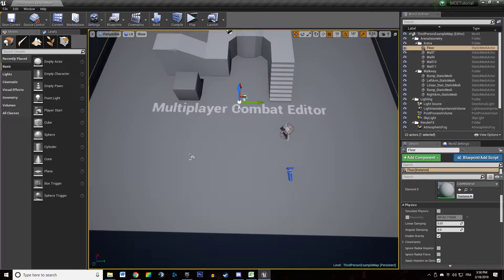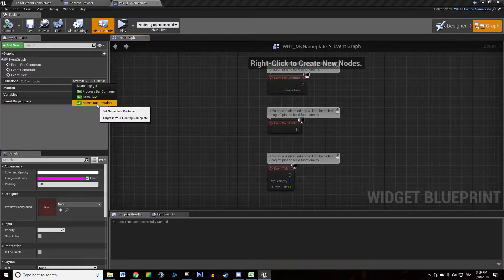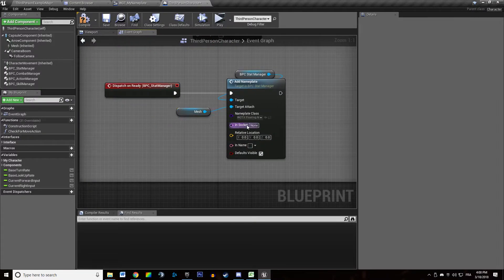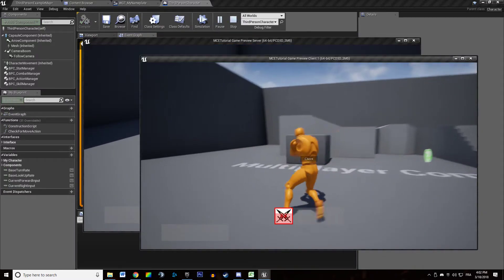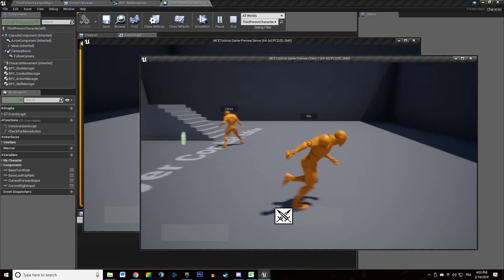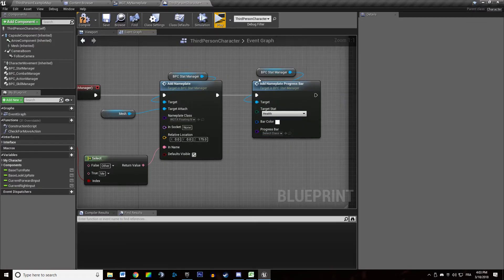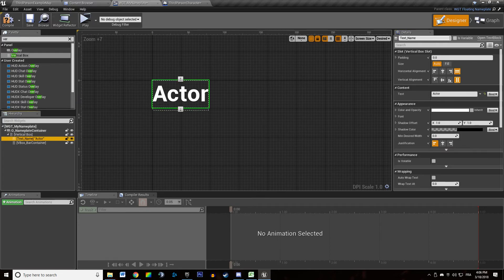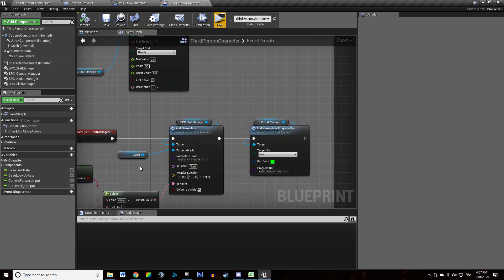Stats Manager #3 Nameplate | MCE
In this tutorial, we're learning how to create a floating text above an Actor's to display its name and contain its stats progress bars.